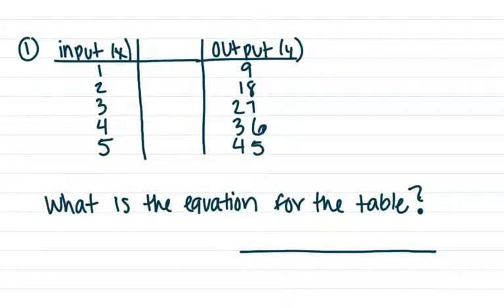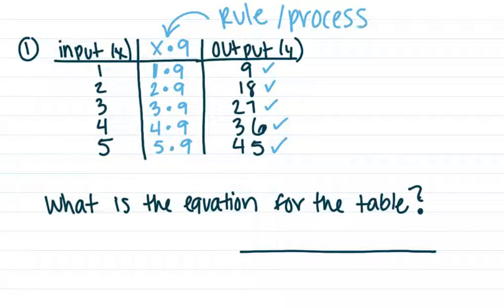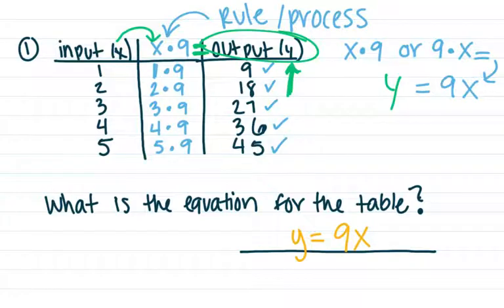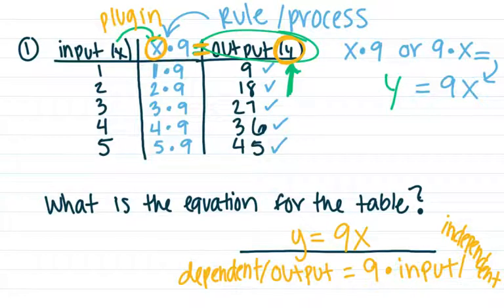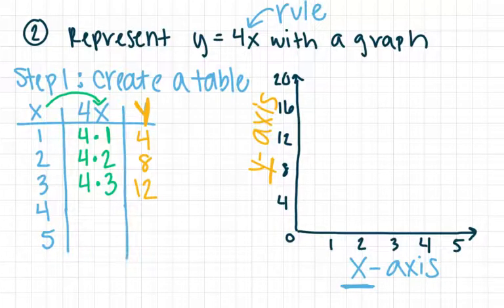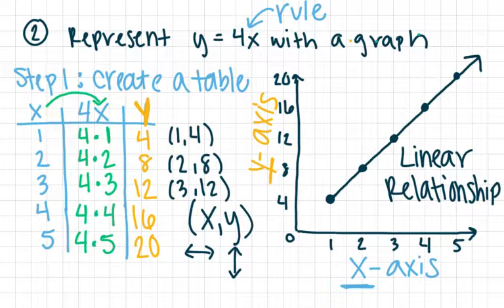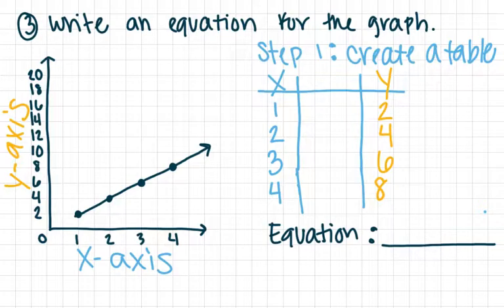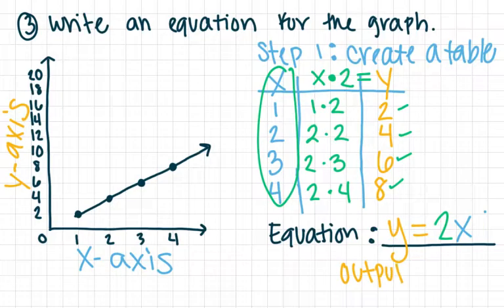Algebraic Relationships: Graphs And Equations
In this lesson, you will learn how to write equations from tables and graphs.